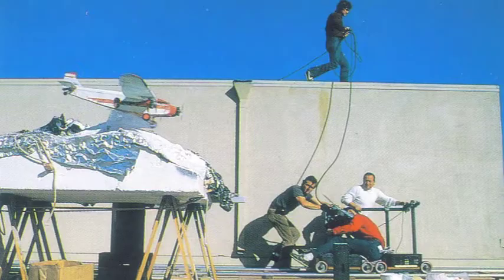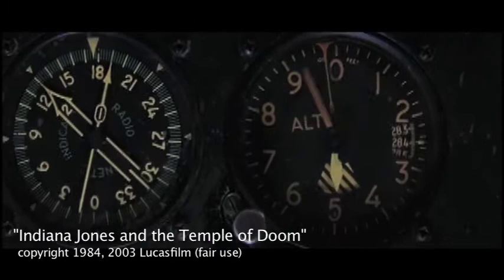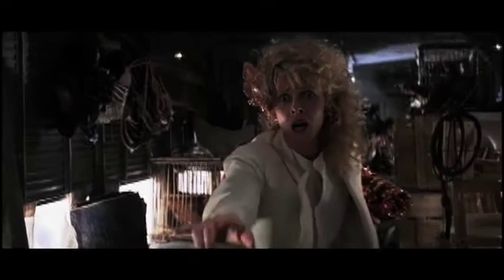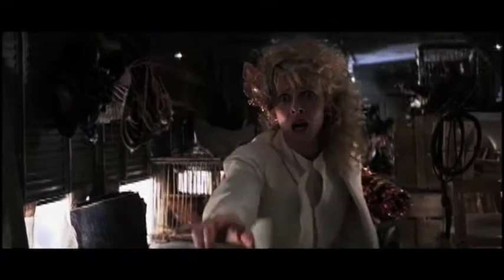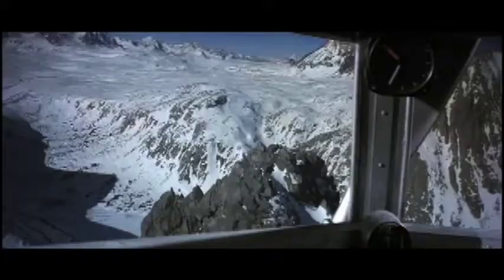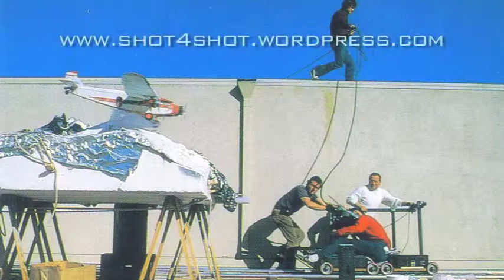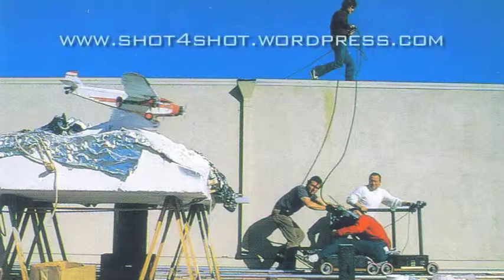Shot4Shot: Temple of Doom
John Baumgartner and Shot4Shot take a closer look at a single shot from INDIANA JONES AND THE TEMPLE OF DOOM, how it was made and why it's memorable.

or see more great vlog posts here at the Shot4ShotFilmBlog youtube channel!